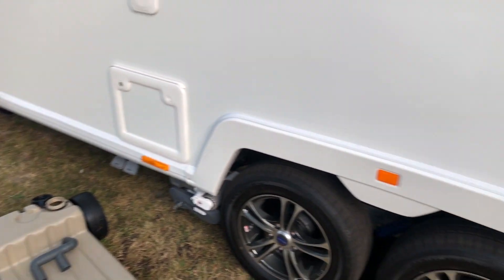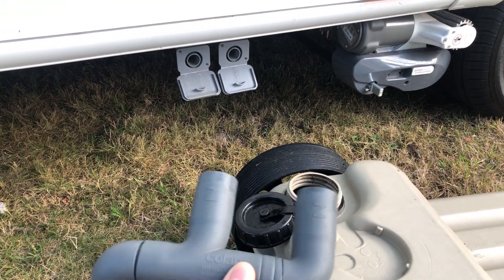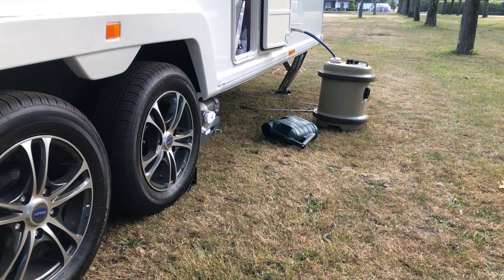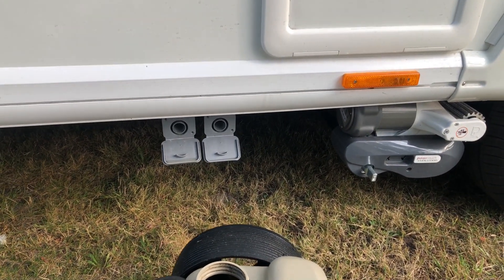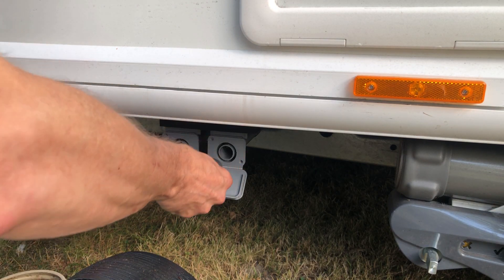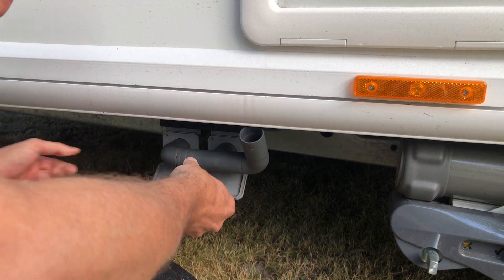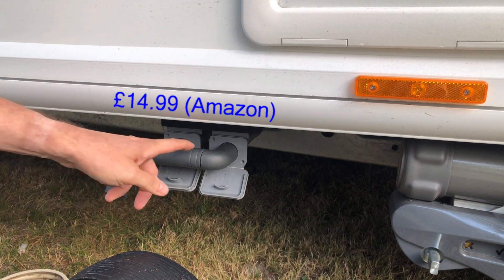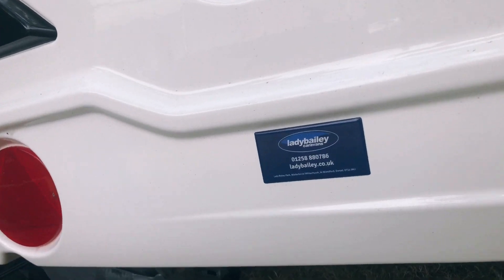Colapz waste pipe fitting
We have had this since we've returned to caravanning, and after watching this video from The Caravan Vlogger (AKA Motorhome Vlogger?!) - I thought I'd share my fitment ease of the part, I have nothing else to use or compare it to so this is my only reference - Please like, comment and subscribe :-)
- for some great content.
We have this also (unused as yet!)
. and this - (well used this one!)